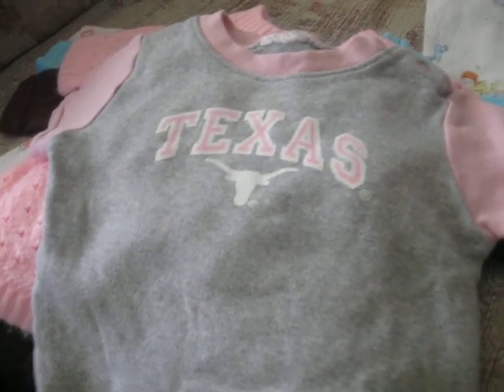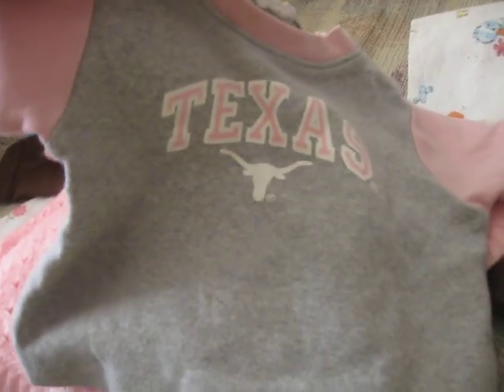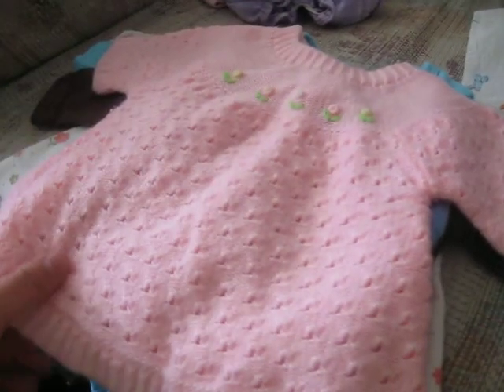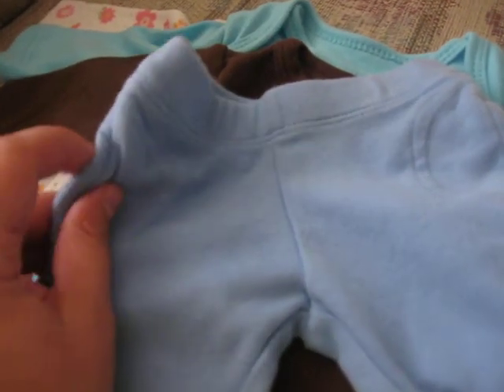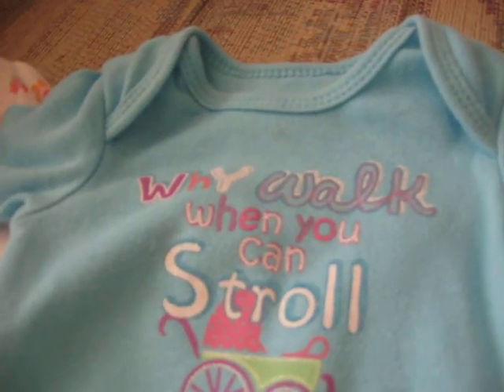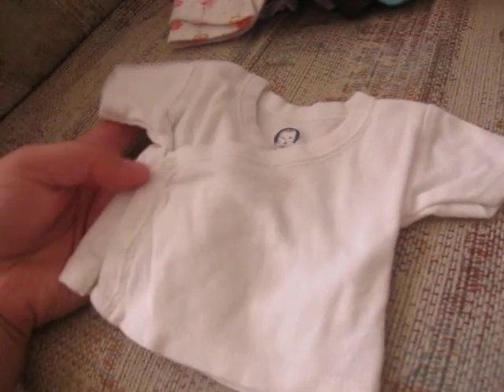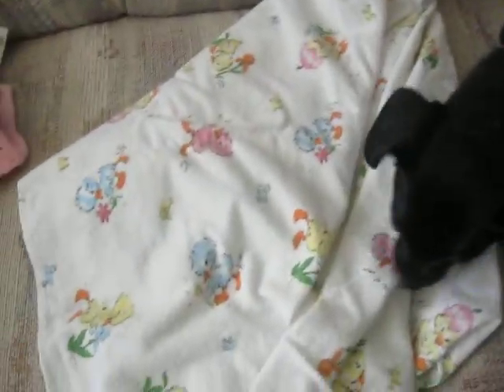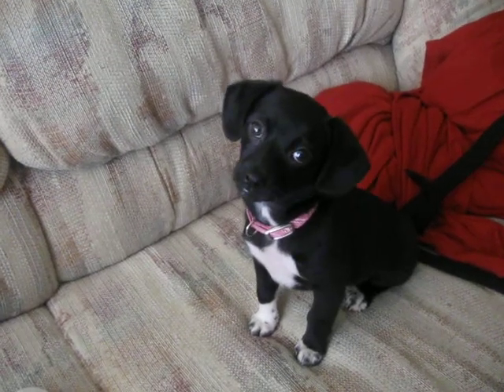Reborn/puppy Haul also for dreampainter2011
hopefully they will fit my reborn im getting some probably will not but thts fine, this haul is for my reborn i will b getting and also for my puppy pixie bc my hubby said at first i wont gt to dress her n then he just decided  i can dress her but w/ compromises bt thts fine w/ me at least i gt to dress her lol, also i will do a better detail on my next video